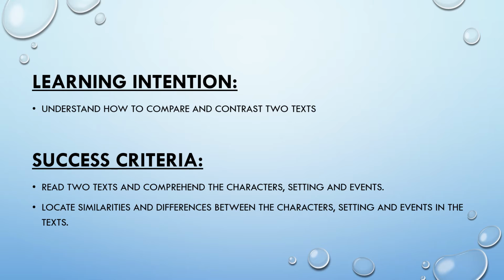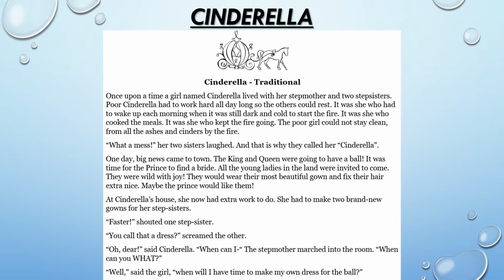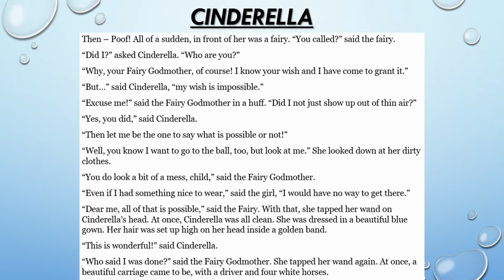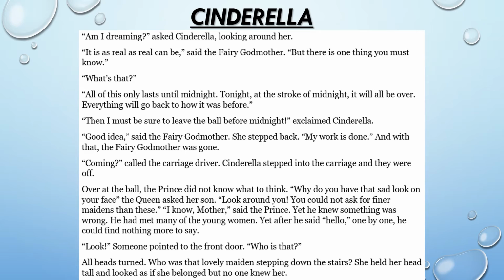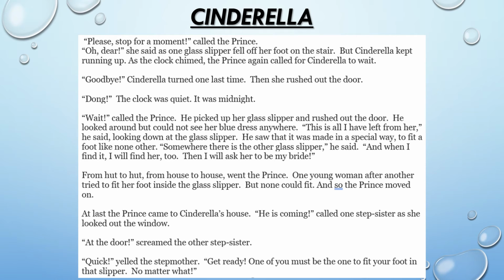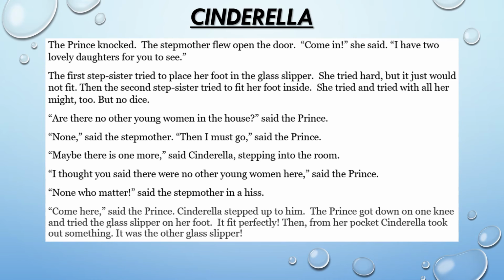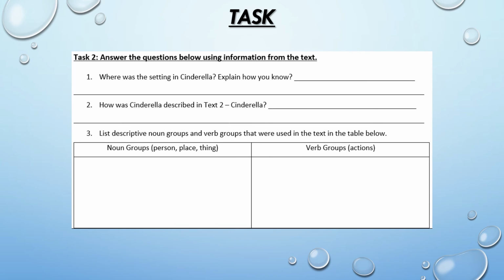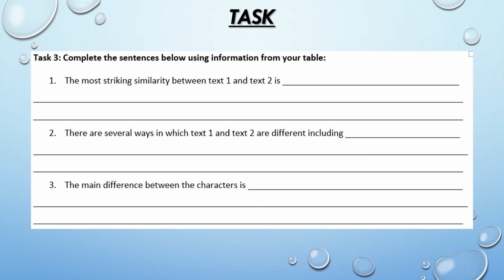Year 6 English Wednesday week 5